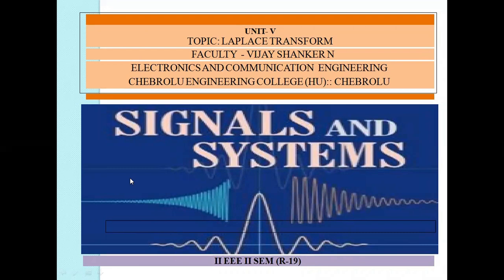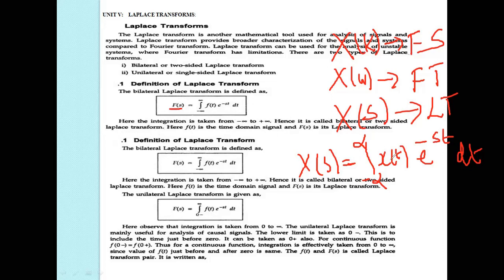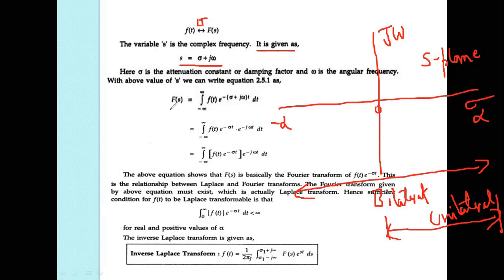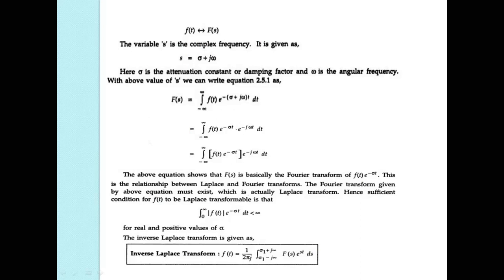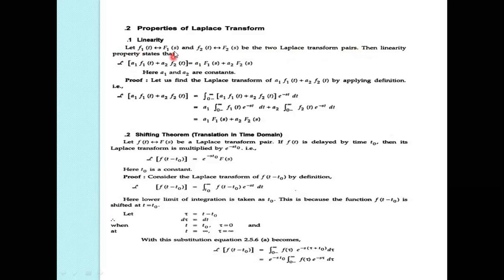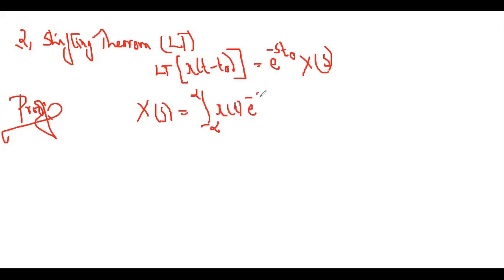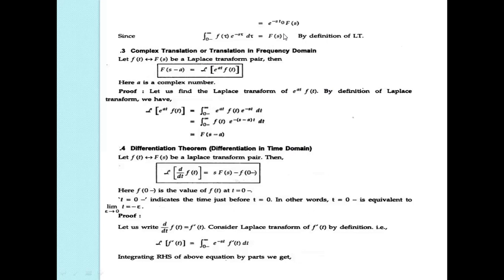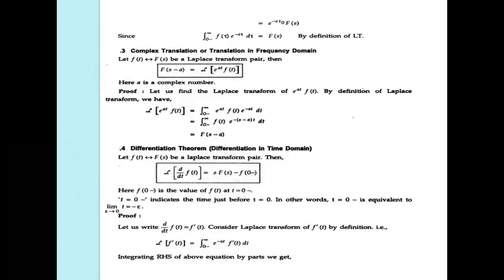JNTUK (R-19) II-EEE II SEM SUB: SS UINT-V TOPIC: Laplace Transform Lecture-01 By NVS